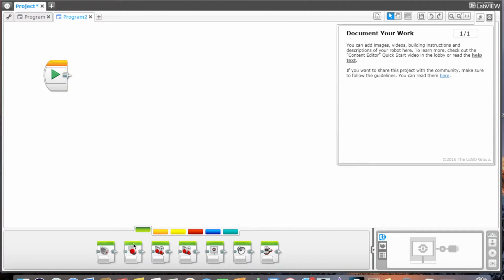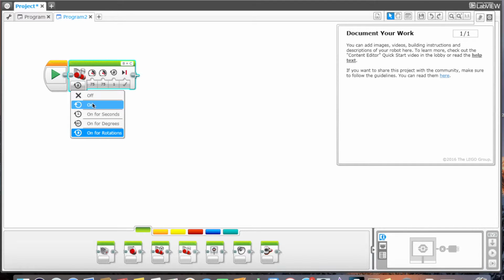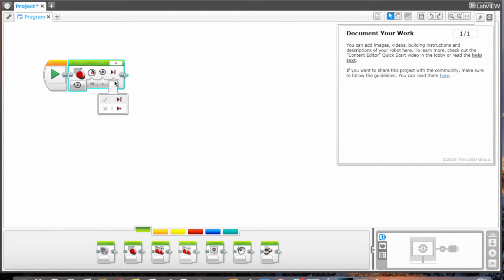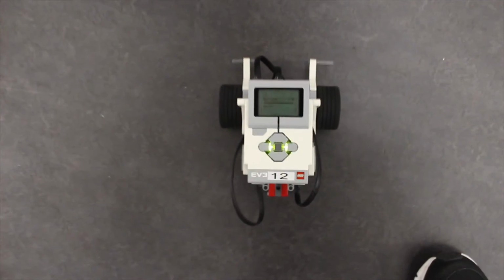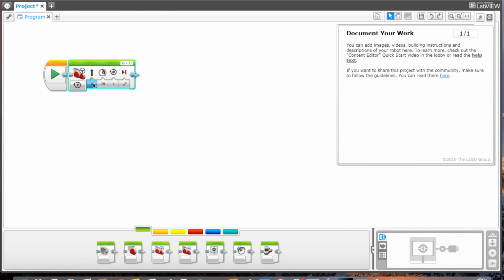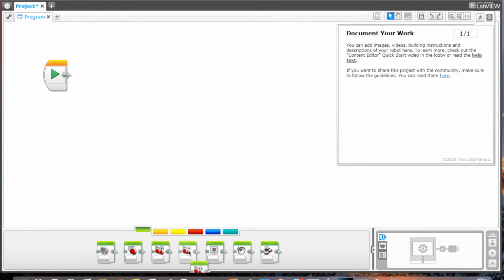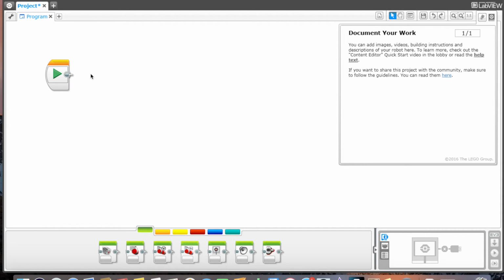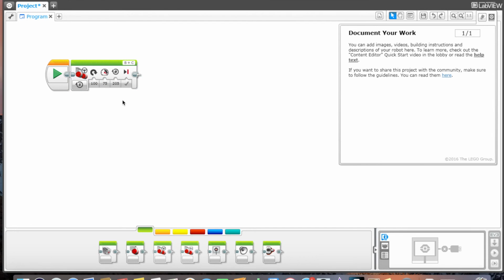Sequential Programming - EV3 Mindstorms Tutorials UCL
This video is aiming to teach you the basics about sequential programming on a Lego Mindstorm EV3.